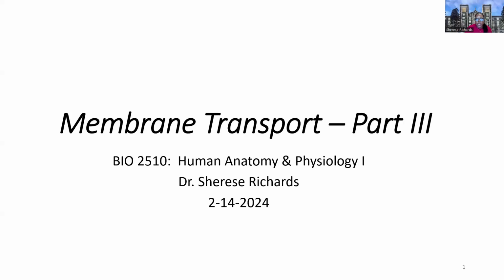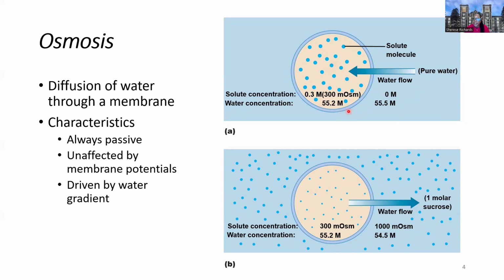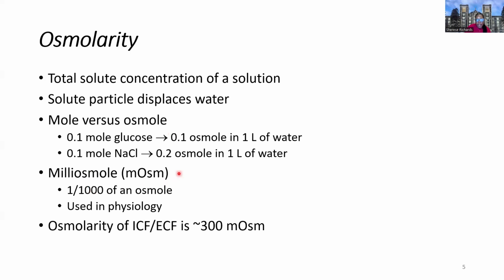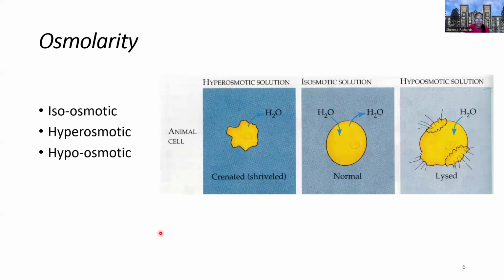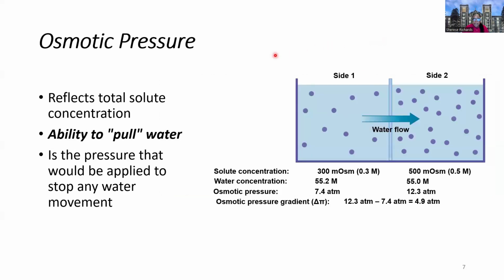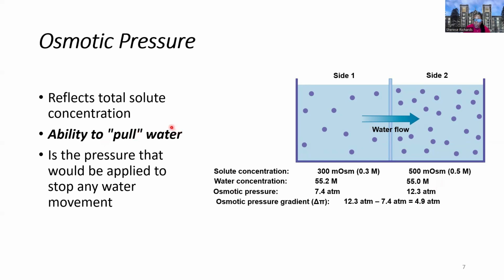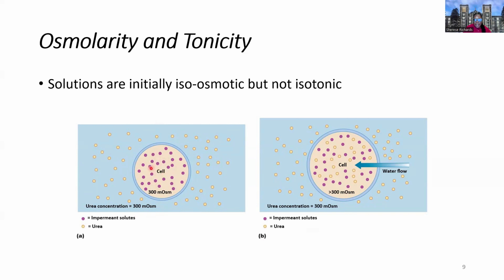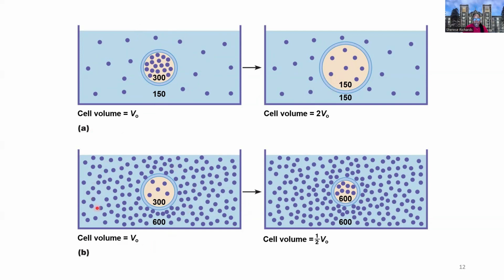BIO2510 2 14 24 Part 1